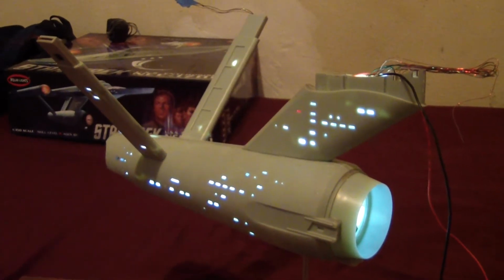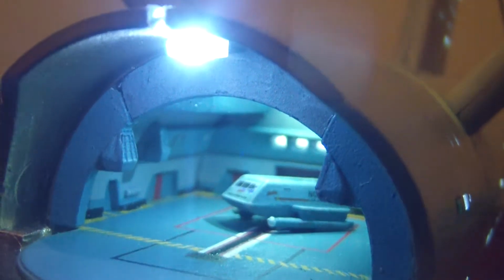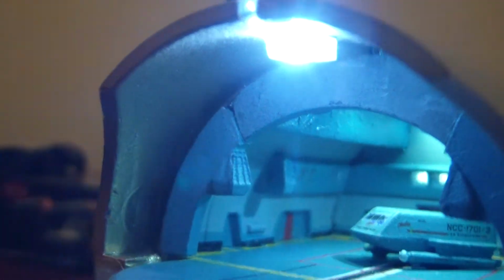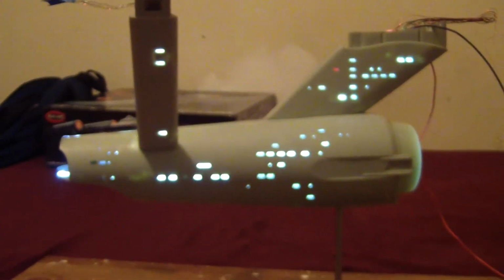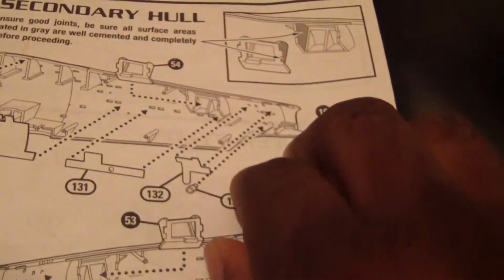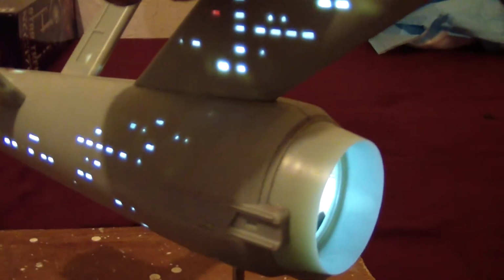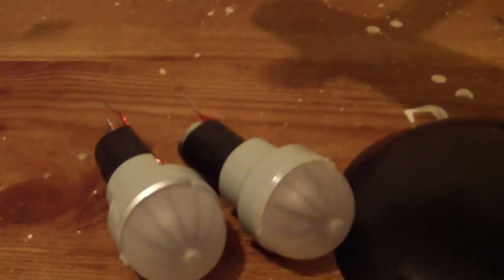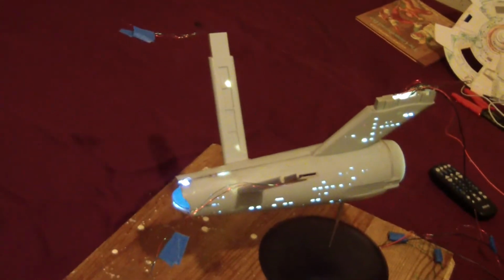1/350 TOS USS Enterprise 1701 Video #10 Secondary Hull Together At Last!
The secondary hull has been assembled, however still needing much work, but still good to see it all in one piece.  Lighting still working, wiring still good, and Ion Pod flashers still blinking (though not seen in this film).  More to come!